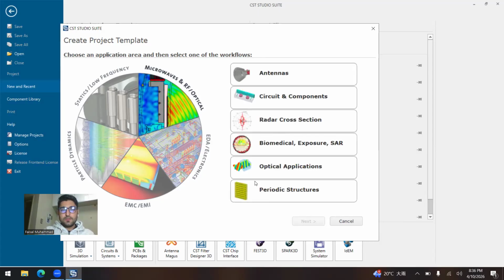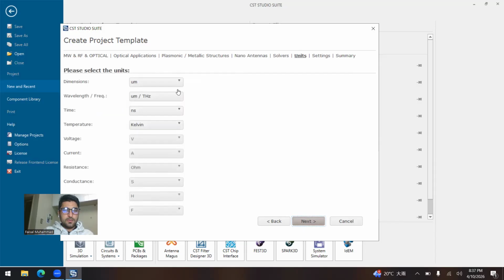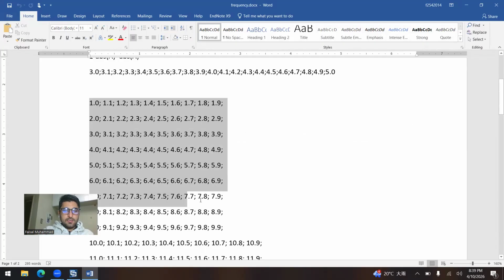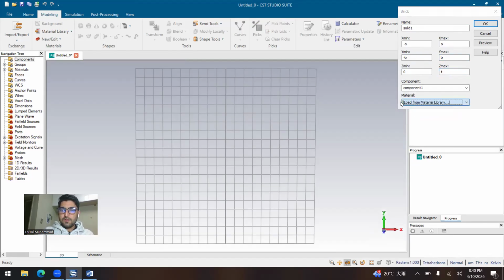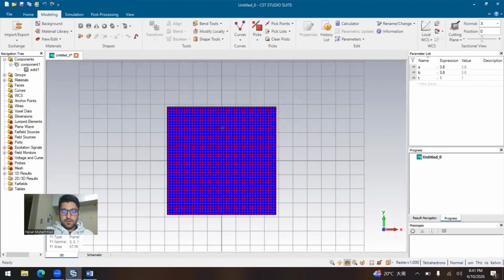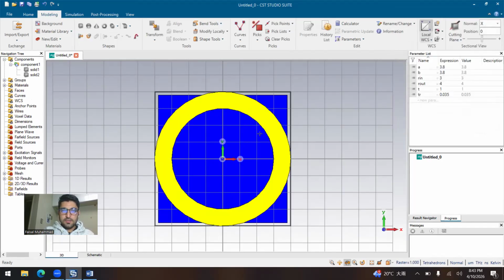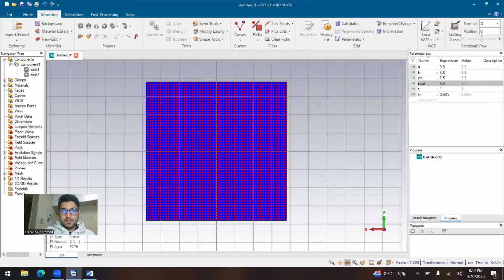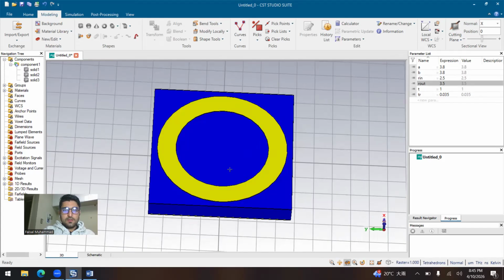Lecture 2 Advanced Modeling Techniques for Optical Applications in CST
Introduction to optical modeling
CST simulation setup for optical applications
Practical examples and analysis